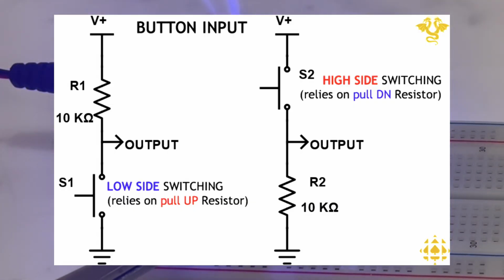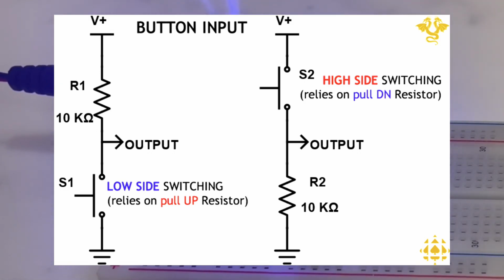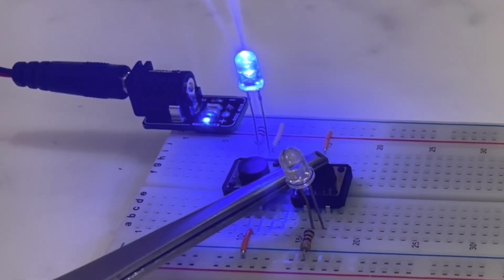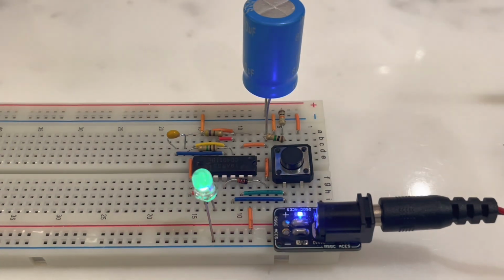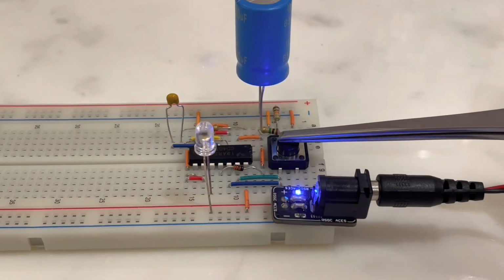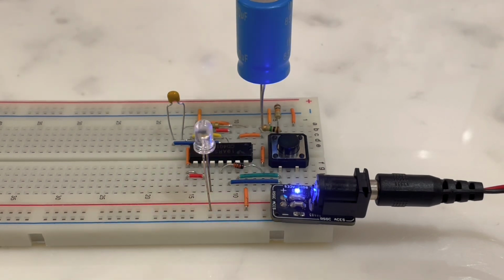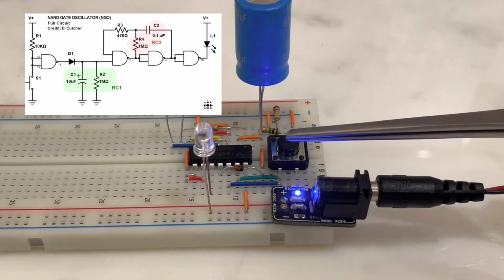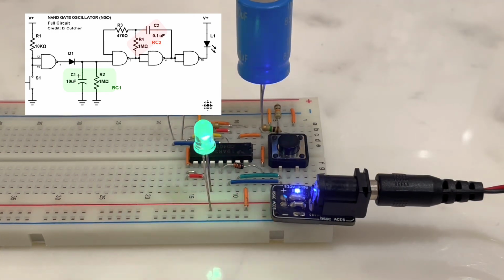Project 1.3 A Counting Circuit